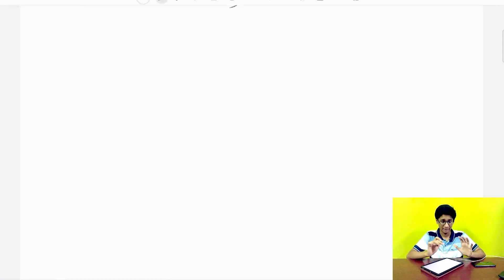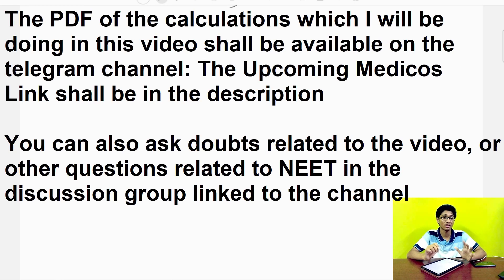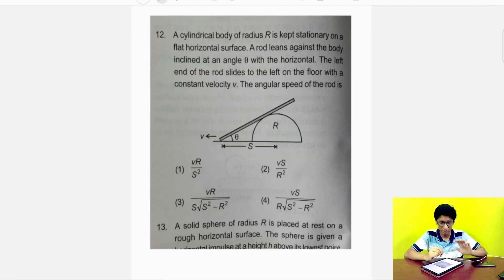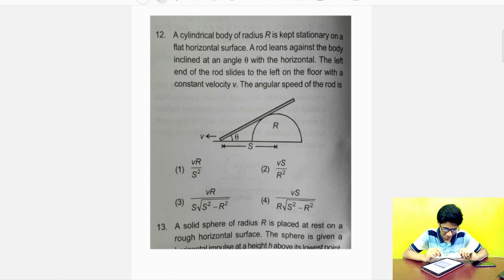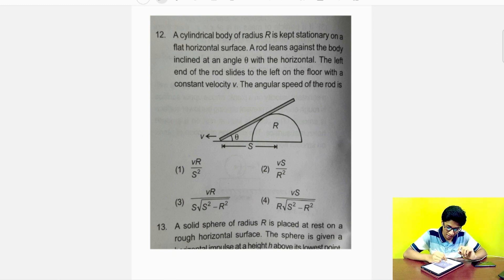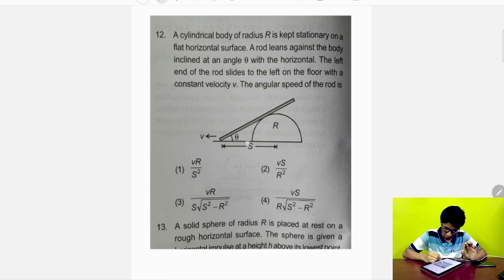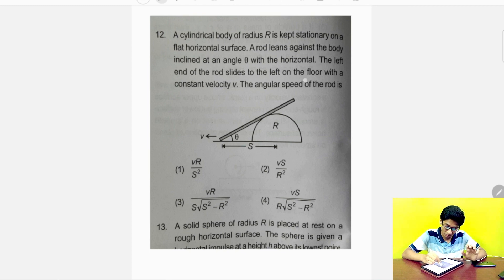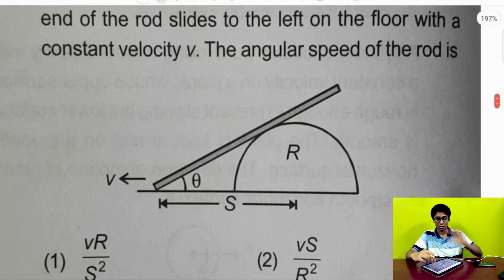REVISE ROTATION MECHANICS Episode 2 🔥|NEET 2021 | SCORE HIGH IN PHYSICS ❤️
In this video I have solved a particular question of rotational mechanics in 3 different ways to show you what is the most effective way in which the questions can be solved during exams. If you have any doubts related to NEET, you can express them in the telegram group the upcoming medicos:
The PDF of the calculations which I am doing in this video will be uploaded to the telegram channel

As for information about myself, I am a first year medico at College of Medicine and JNM Hospital, Kalyani. You can choose to follow me at:

Timestamps:
0:00 - Intro
0:28 - The question
1:40 - Method 1
6:23 - Method 2
10:50 - Gangster method
14:33- Outro